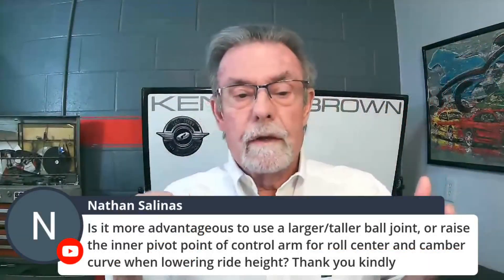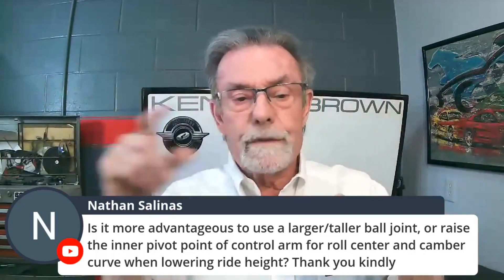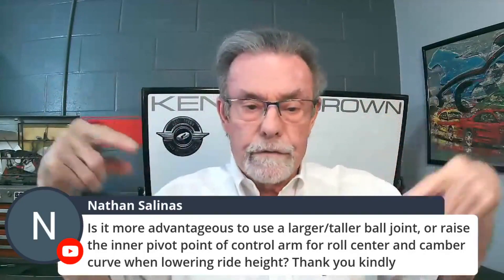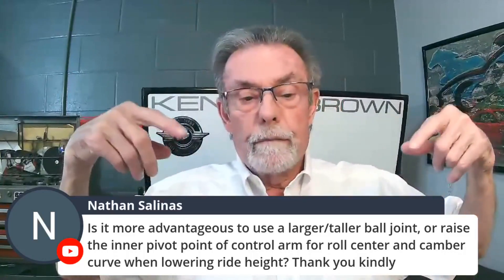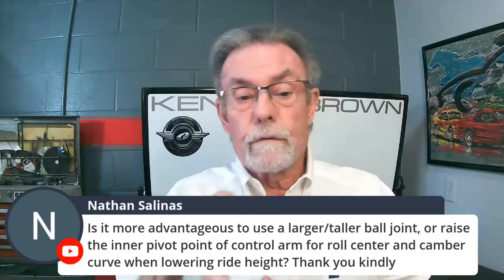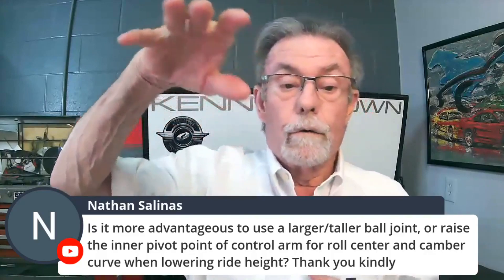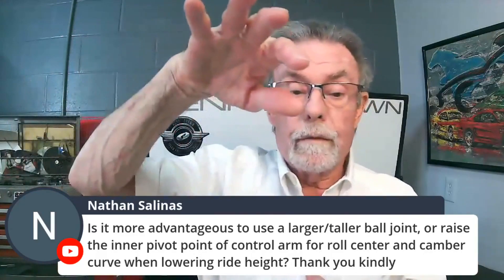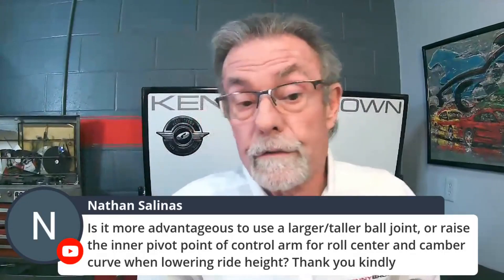Why Kenny Uses Taller Ball Joints And The Benefits For Roll Center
In this tech video, Kenny offers some insight into using taller ball joints and why you need them on lowered cars to help improve the roll center.

Need Help with Your Build or Have Product Installation Questions? Book a FREE 15-minute Consultation with a Kenny Brown Performance specialist